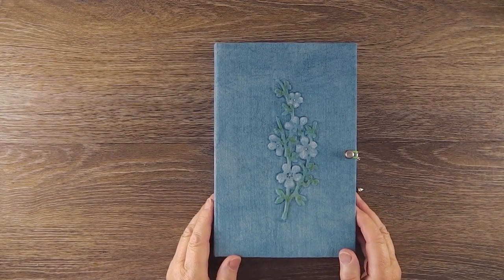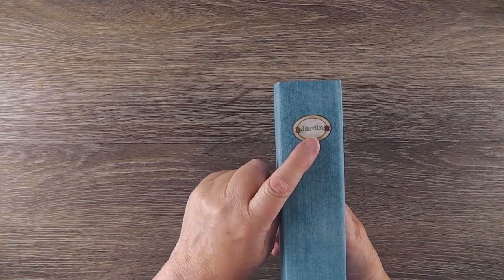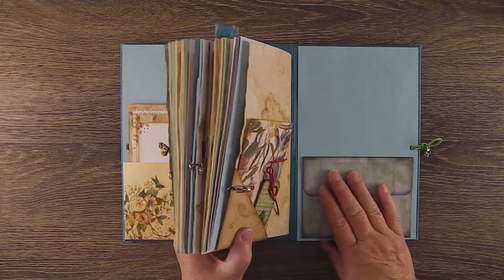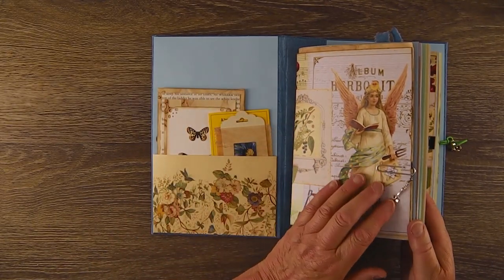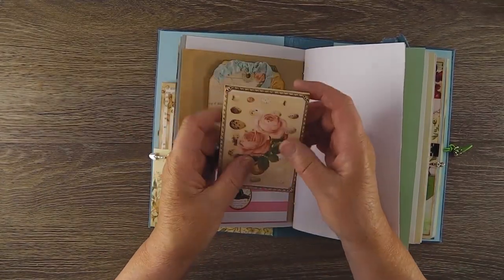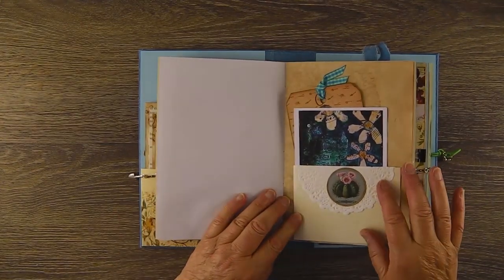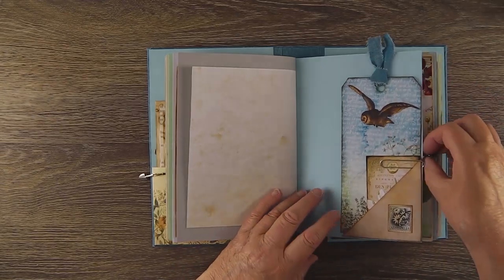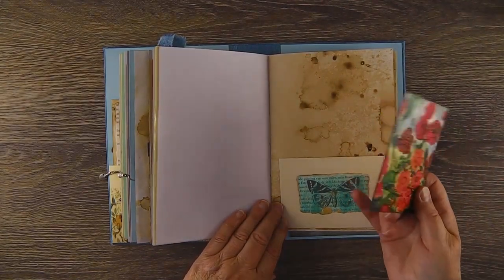A Garden Themed Journal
Hello, a new journal flip through, this one has a garden theme and contains a few of my digital collage pieces...

Bunny Bow's tutorial on making her faux enamel plaques, plus the link to her lovely pdf, is at:

Etsy Shop